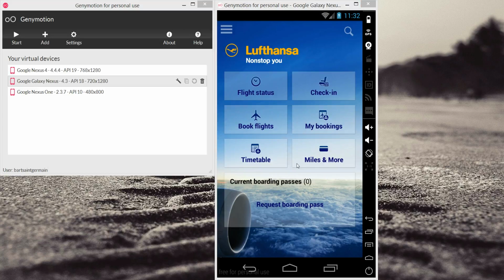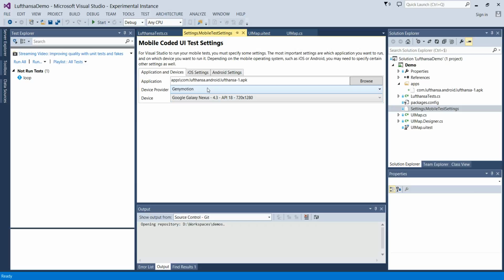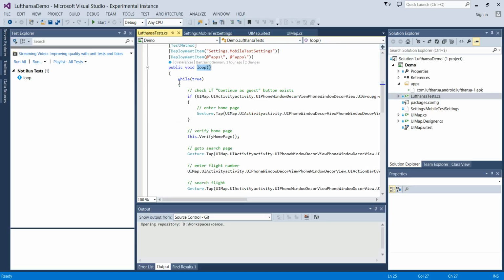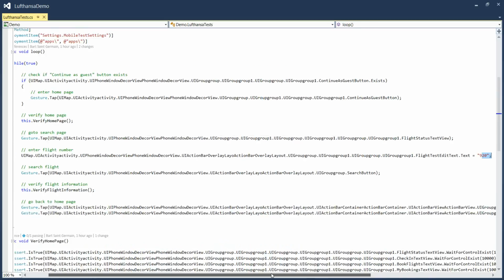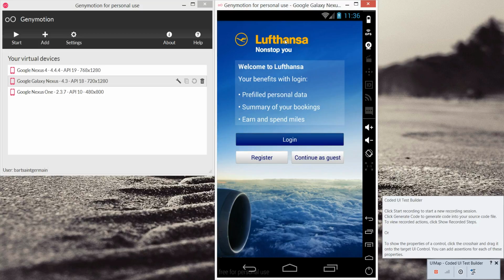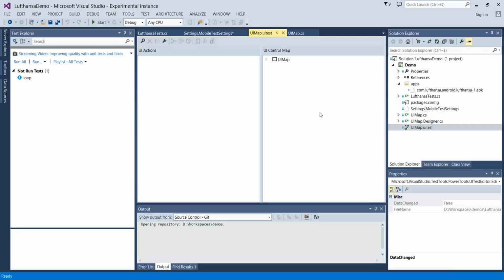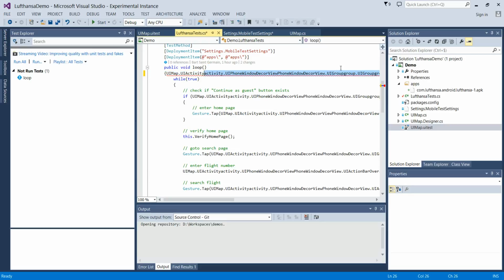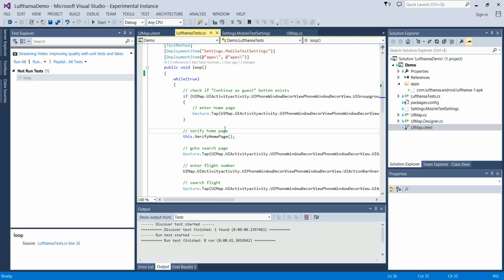Webinar: Mobile Cloud, iOS and Android Test Automation with Quamotion